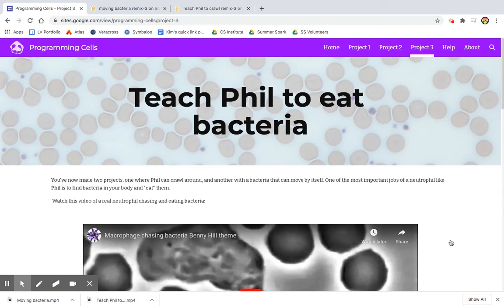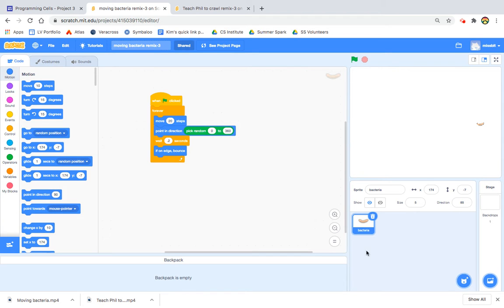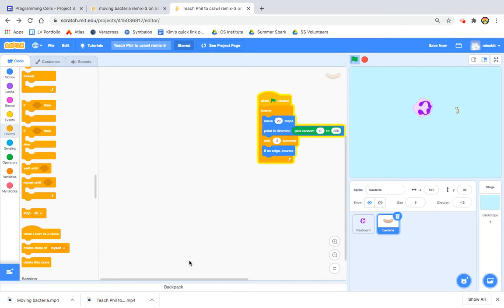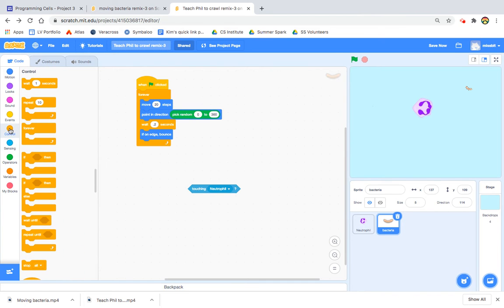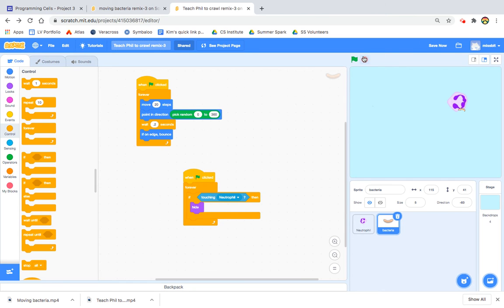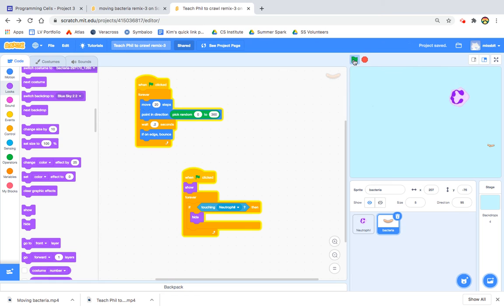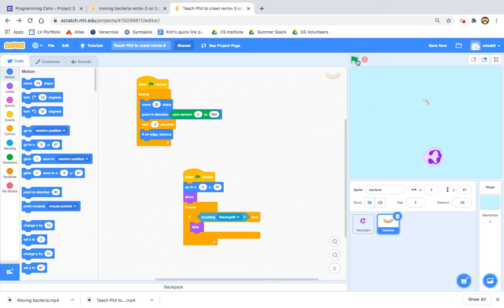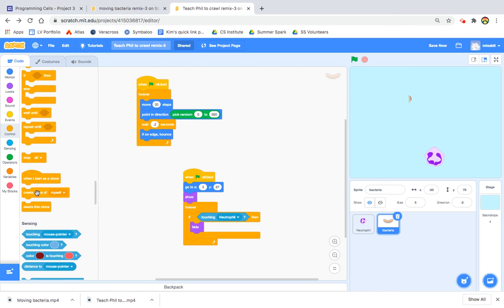Teach Phil to eat bacteria